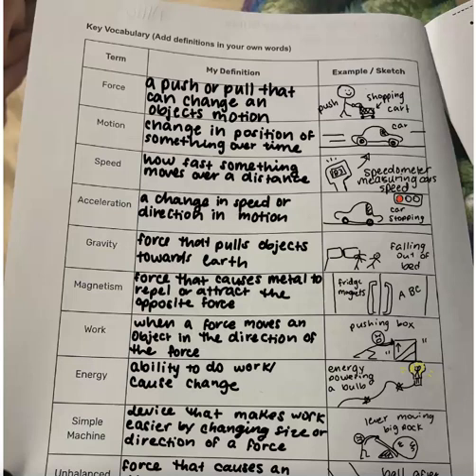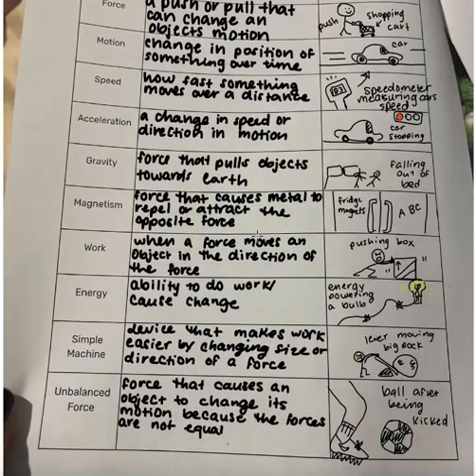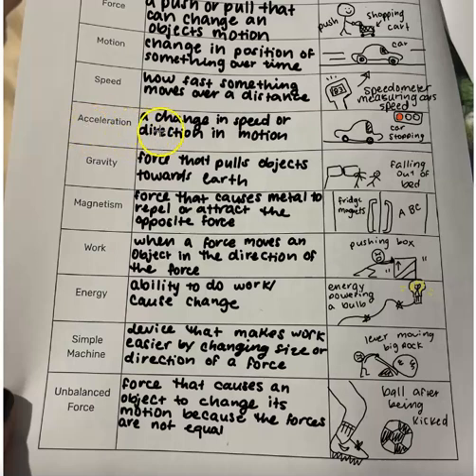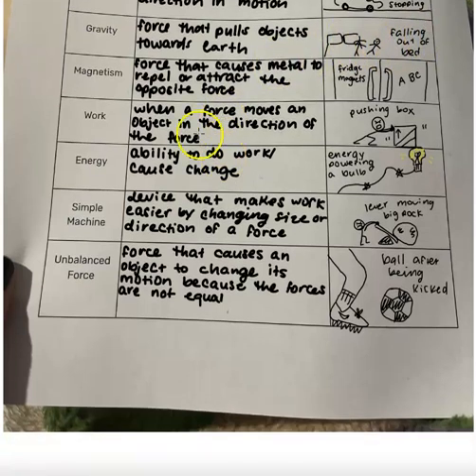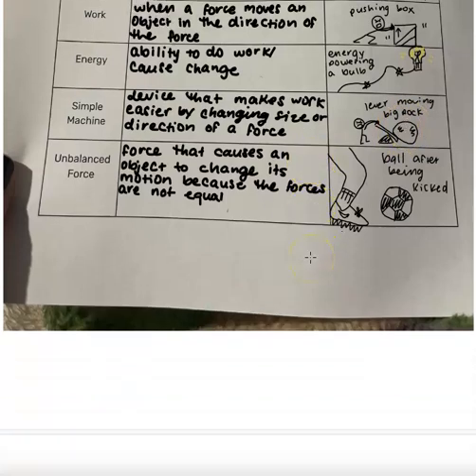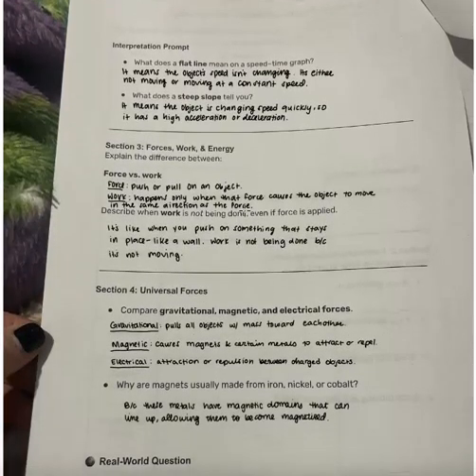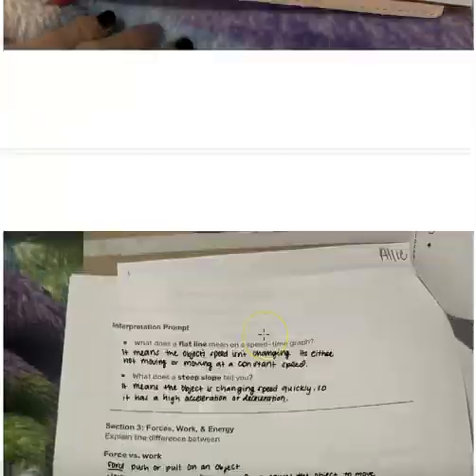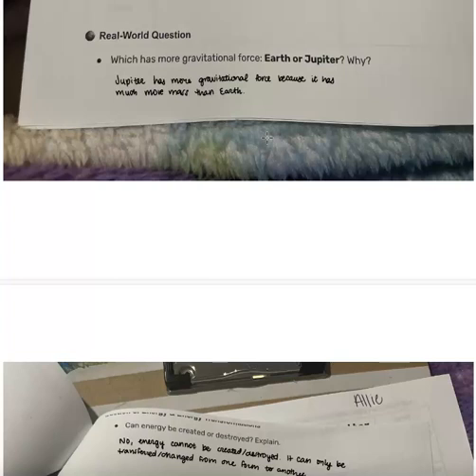comp 7 study guide EDUC 3385